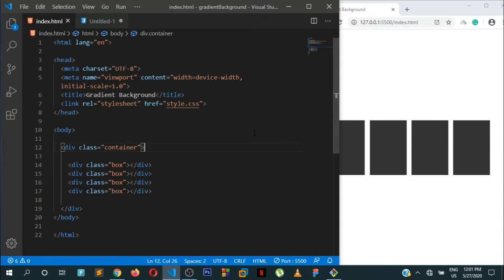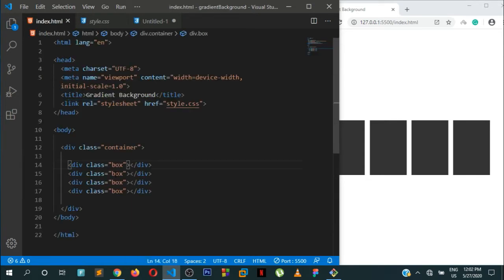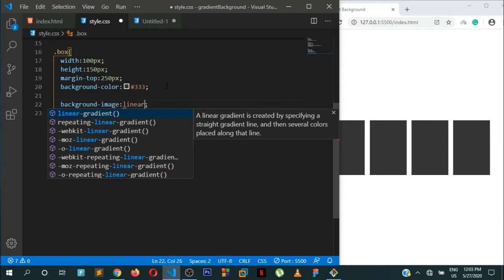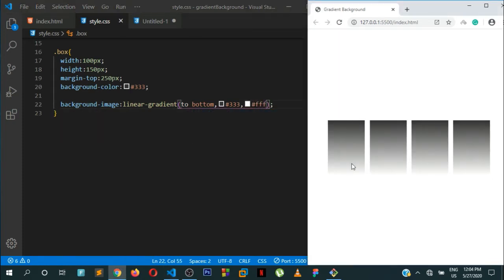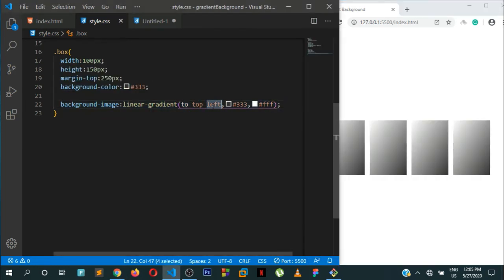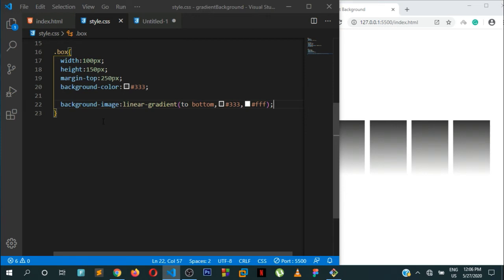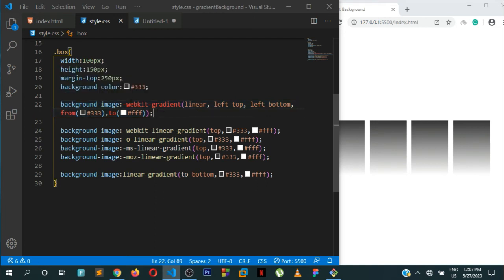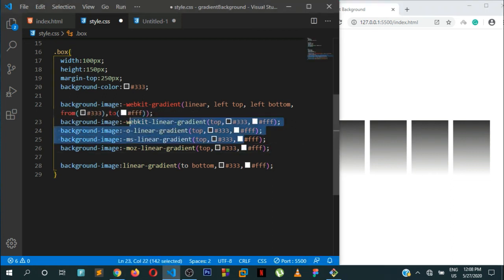Creating Gradient Backgrounds - Understanding CSS - Beginner Tutorials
Learn about CSS Gradients in this tutorial. These are important CSS skills for all developers to understand. CSS Gradients let you display smooth transitions between two or more specified colors.